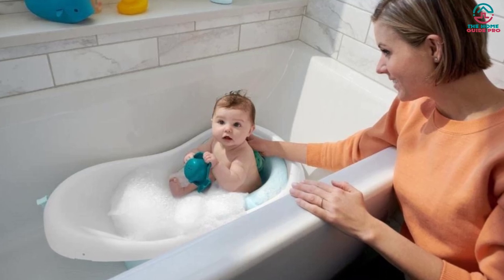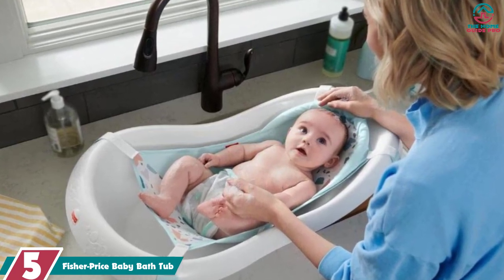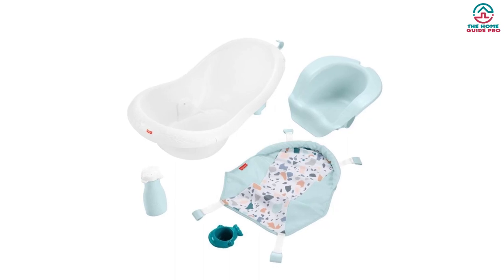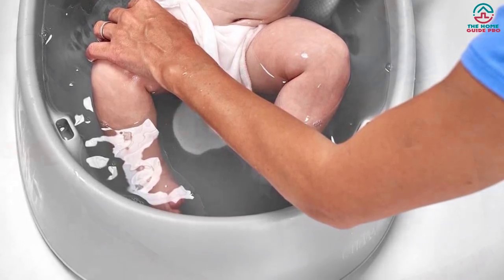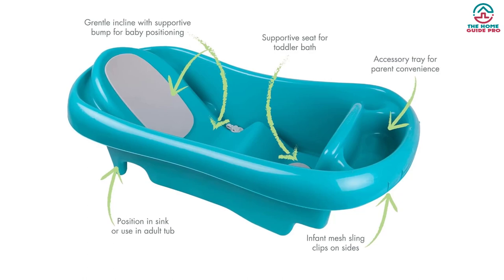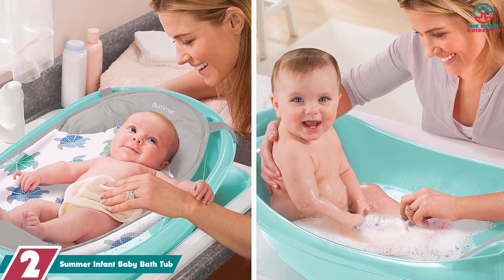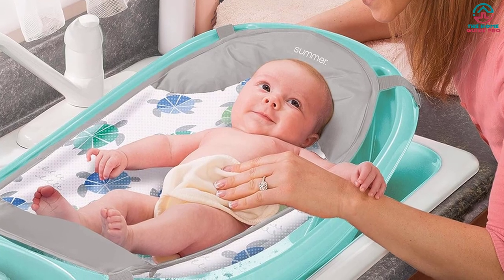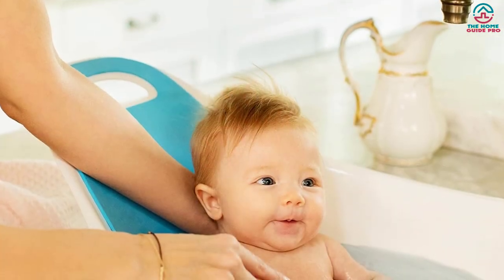✅Top 5 Best Baby Bath Tubs in 2024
▶️ The Best Baby Bath Tubs  We recommended  In This video

▶️ 5. Fisher-Price Baby Bath Tub

▶️ 4. Skip Hop Baby Bath Tub

▶️ 3.The First Years Baby Bath Tub

▶️ 2.Summer Infant Baby Bath Tub

▶️ 1. Munchkin Baby Bath Tub